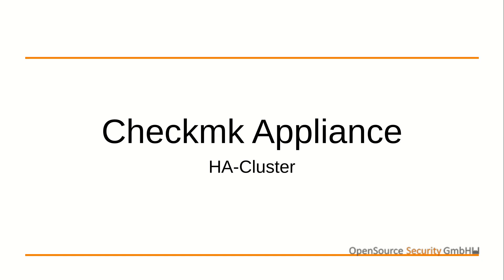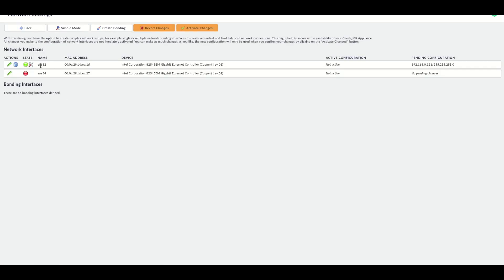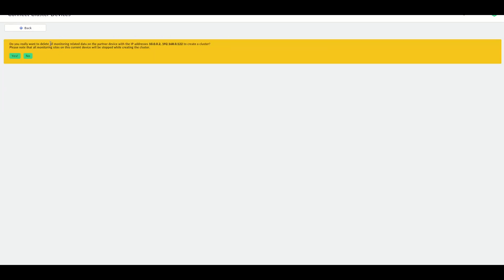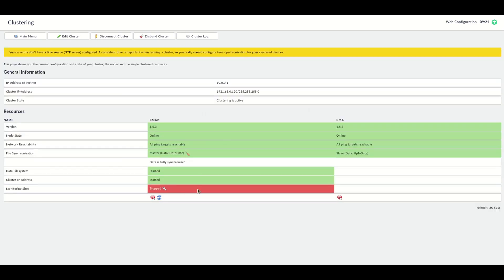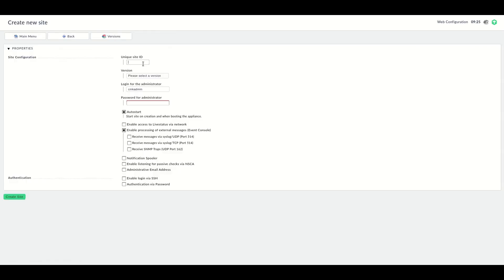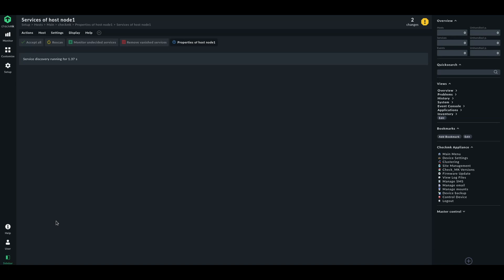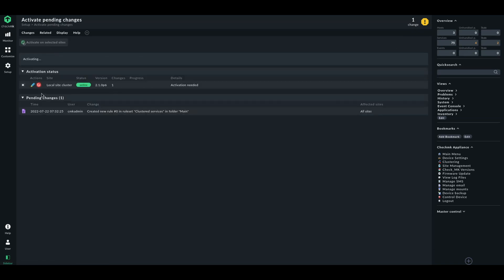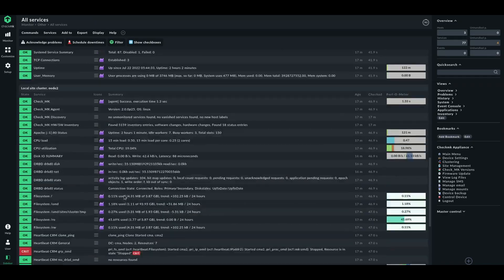Checkmk Appliance High Availability Cluster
This video will show the setup of the HA feature on the Checkmk appliance and monitoring both the appliance nodes and the clustered services.

0:00 Intro
1:56 Setup of the nodes
2:03 Configuration of the second NIC
3:58 Configuration of the cluster
6:08 Syncing the cluster
8:28 Install Checkmk and create a Site
10:58 Change the agent configuration
12:18 Add nodes and cluster to the monitoring
14:50 Configure clustered services
16:00 Configure aggregation options
17:55 Questions?